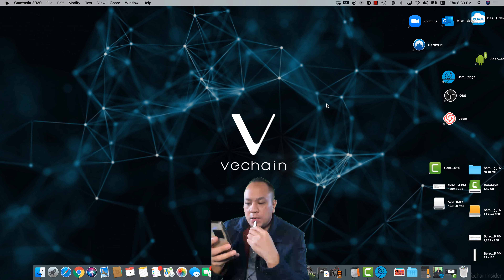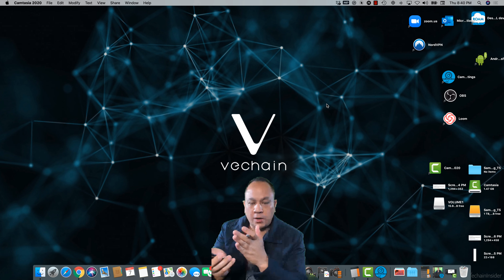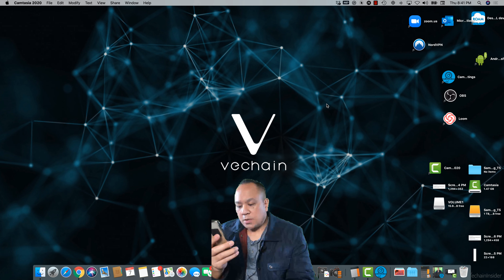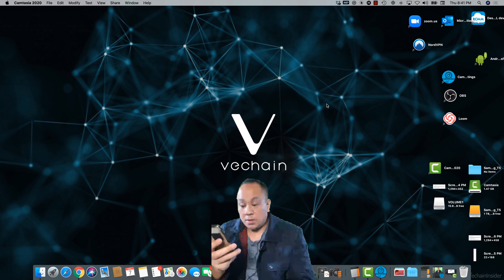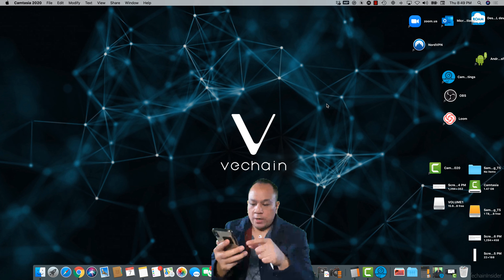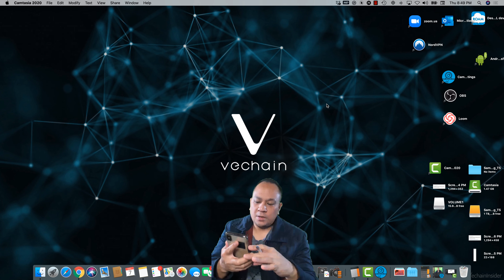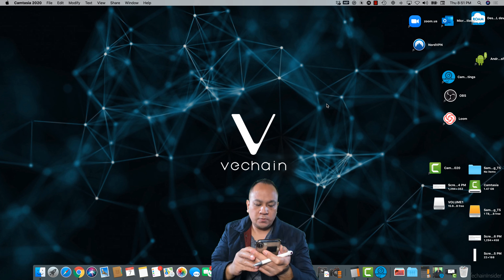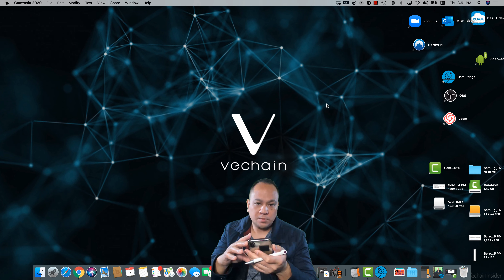Cryptocurrency Q&A Cardano Vechain Staking Part 1 May 8th 2020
Cryptocurrency Q&A Cardano Vechain Staking Part 1 May 08 2020

Just going over some of the questions everyone had on my channel. Part 2 to come next.

Stay safe out there VEFAM , ETHFAM, BTCFAM